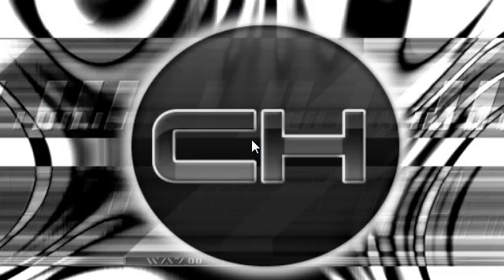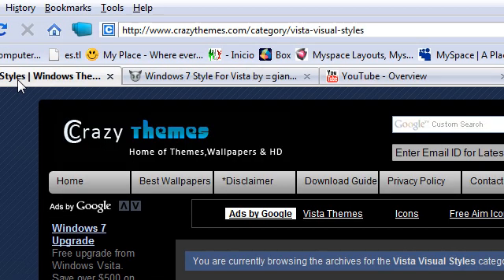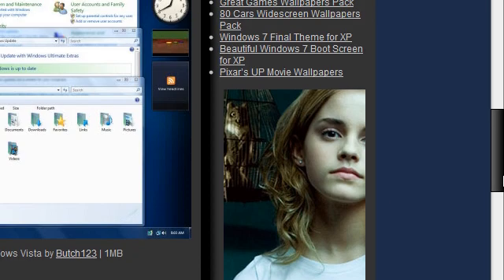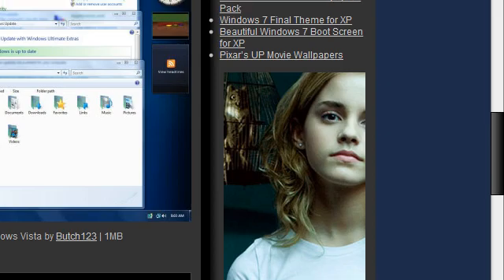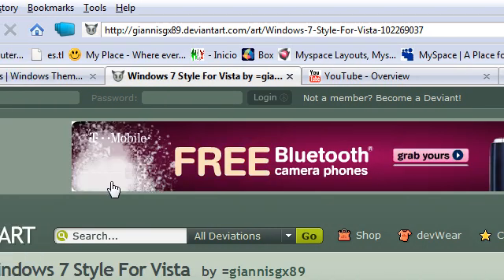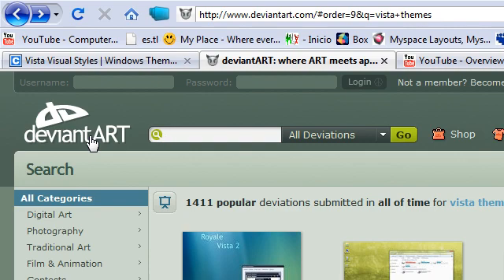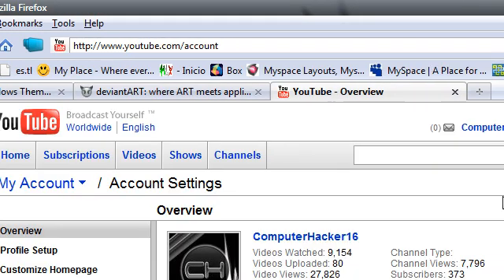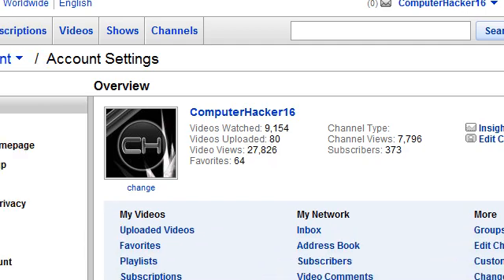How To Get The Best Themes For Windows Vista And Xp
***Welcome Youtube***
In this tutorial i will be showing you
where i get my themes from.
crazythemes has alot of helpful tools
for windows vista,xp, and even windows 7.
check it out aswell as deviantart they have alot
of themes for your system.